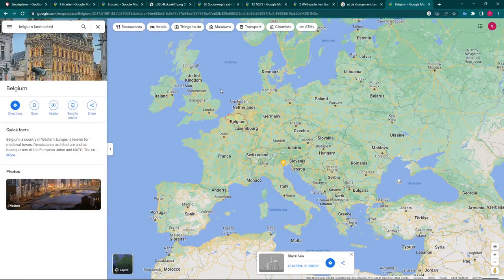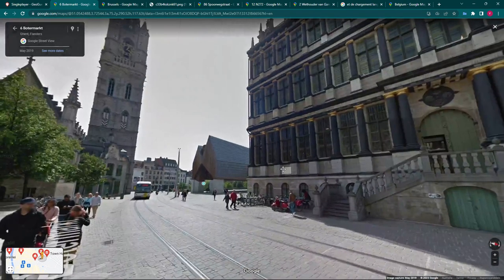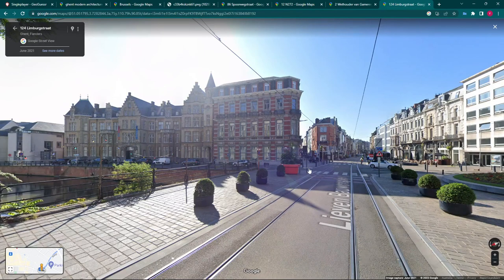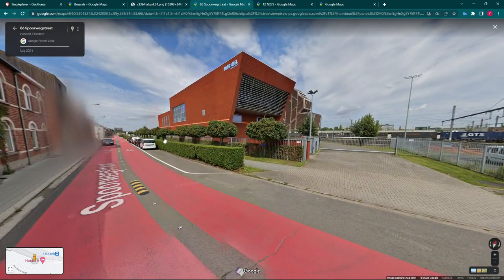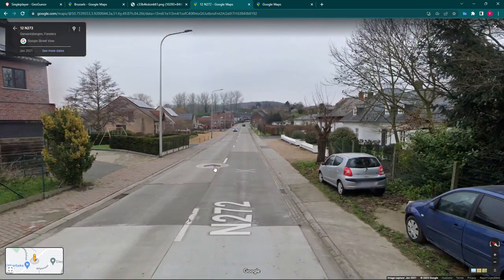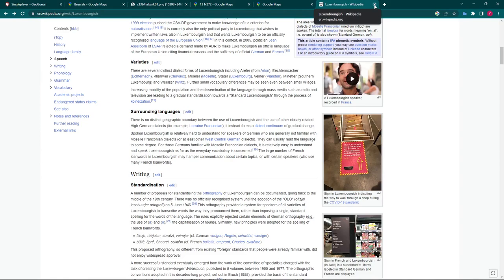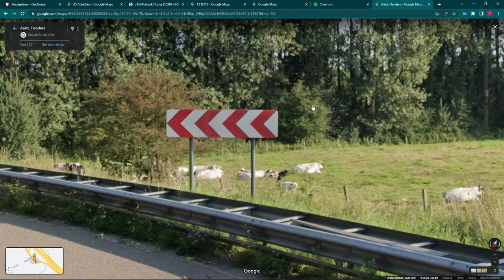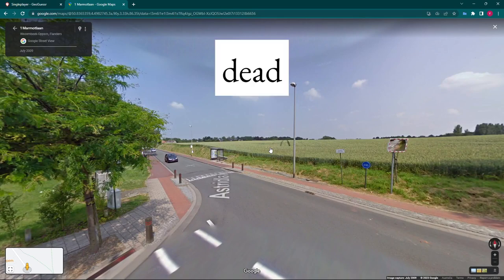Quick Hints # 2 -- Geoguessr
in this speedy episode we look at belgium, crow-step brick artistry and my typical digressions.